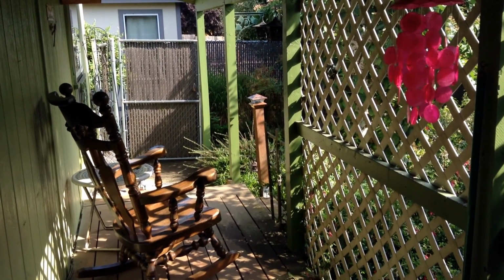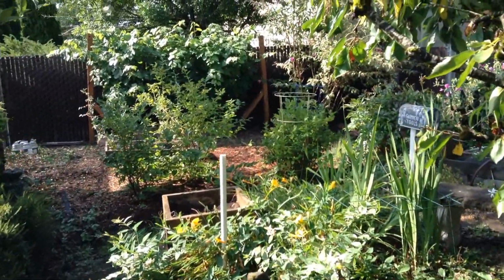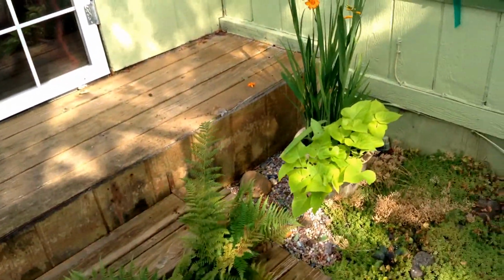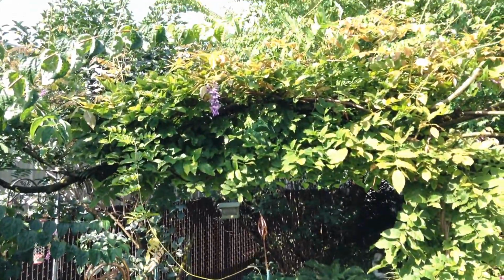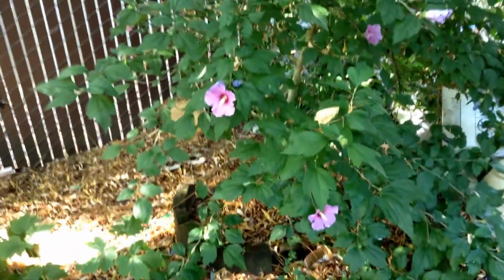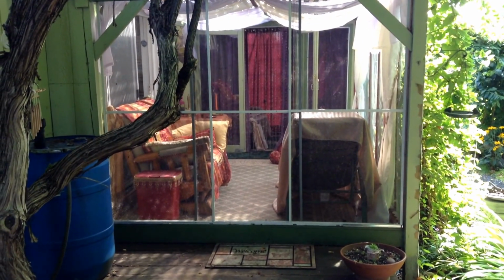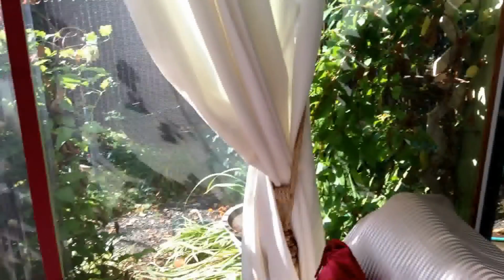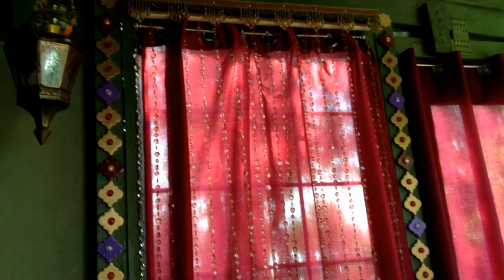Theresa Snyder - Our Quiet Corner - August Tour